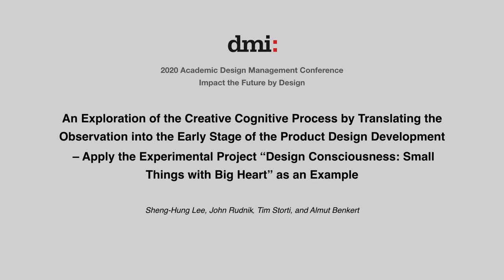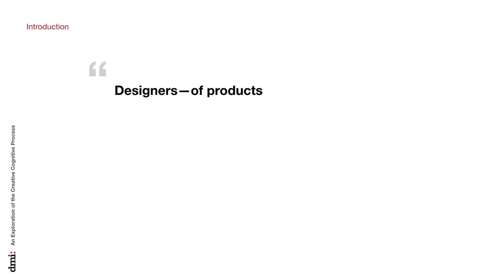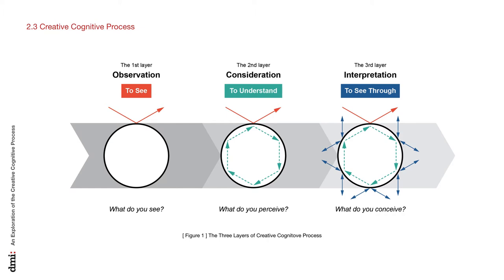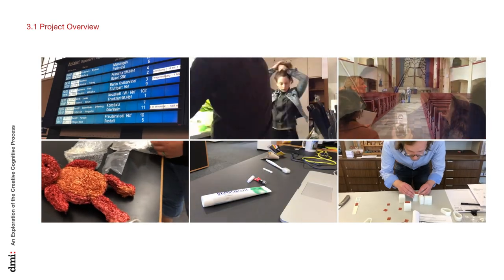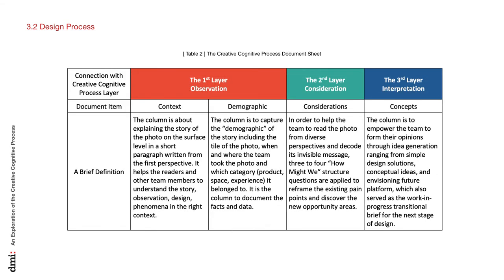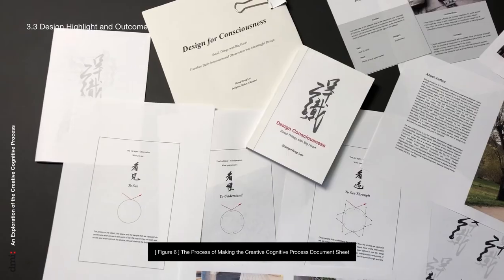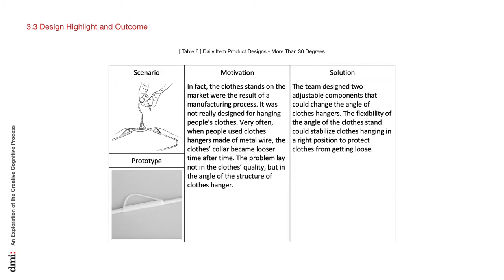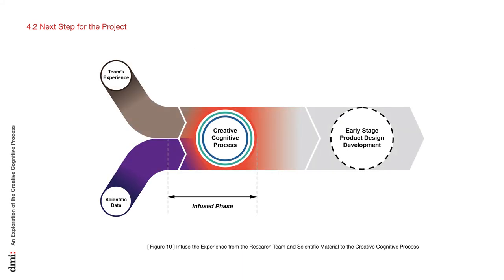An Exploration of the Creative Cognitive Process by Translating the Observation into the Design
Paper:
An Exploration of the Creative Cognitive Process by Translating the Observation into the Early Stage of the Product Design Development – Apply the Experimental Project “Design Consciousness: Small Things with Big Heart” as an Example

Authors:
Sheng-Hung Lee, John Rudnik, Tim Storti, and Almut Benkert

Conference:
Design Management Institute (DMI) ─ 2020 Academic Design Management Conference: Impact the Future by Design